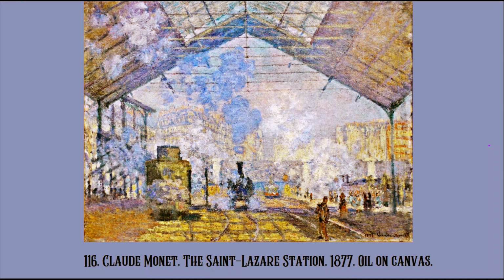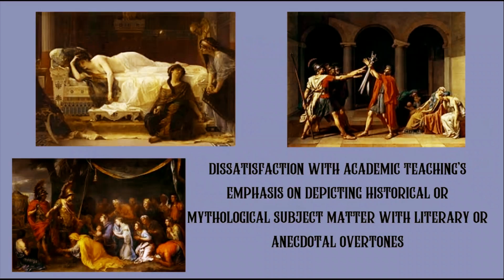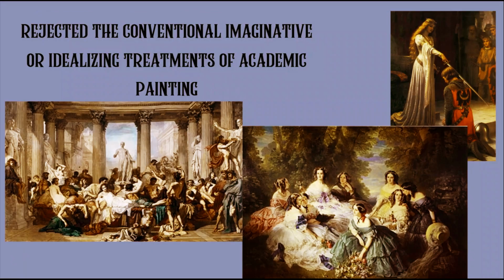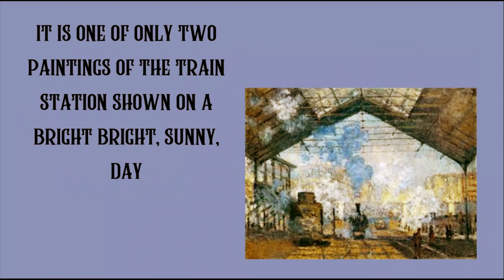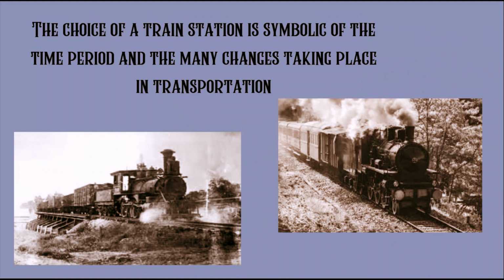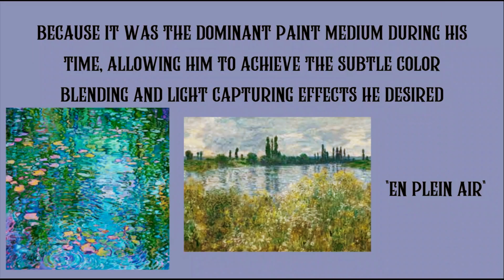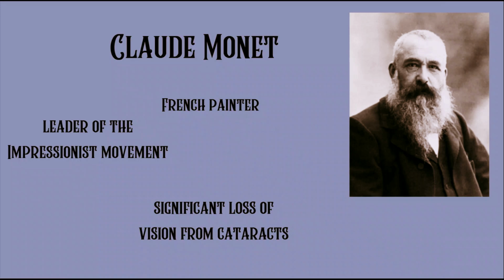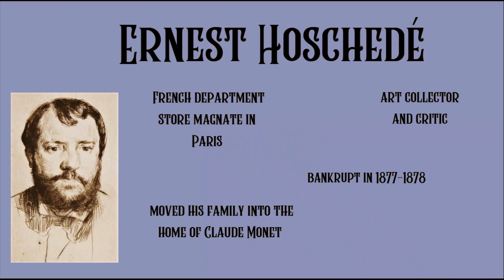116. Claude Monet. The Saint-Lazare Station. 1877. Oil on canvas.